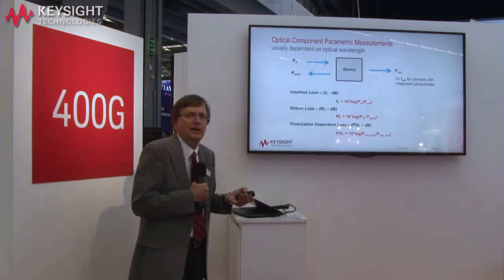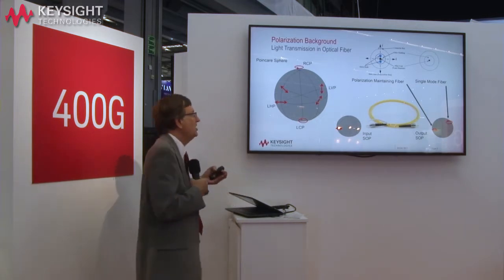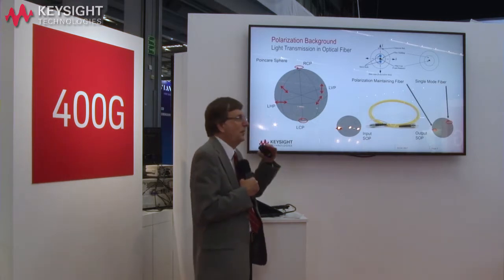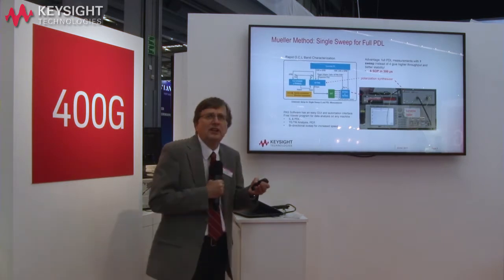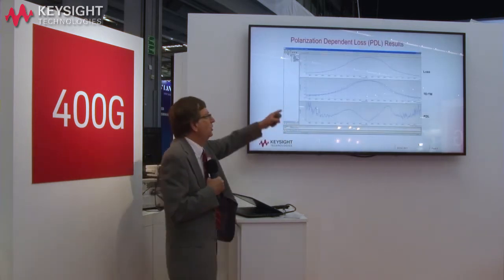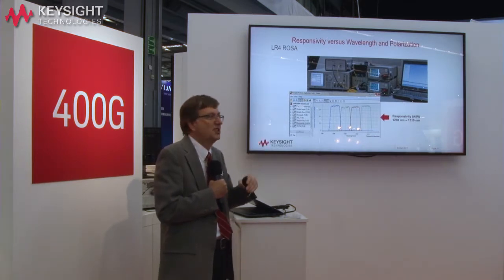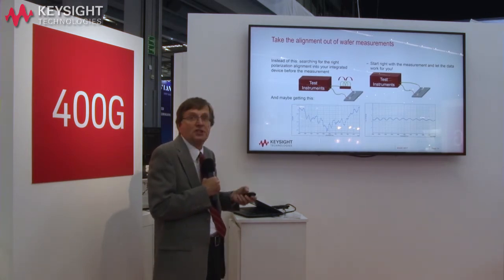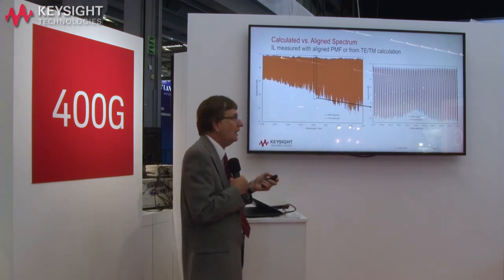ECOC 2017 Flash Seminar: Polarization Resolved Spectral Measurements for Wafers, Bars and Chips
With the widespread move to wafer-scale production with integrated photonics technology, the throughput for testing needs to be optimized. A significant part of the time for optical testing on wafers and chips is often used for optimizing the probe coupling. An extra aspect of this for optical coupling involves testing with the intended polarization alignment of the light. Planar devices often have differing optical properties for light polarized parallel (TE) or perpendicular (TM) to the device plane. The difference may be intended for the device functionality or just unavoidable. The coupling from the probe often also has strong polarization dependence, especially with surface grating couplers. Often during initial research and development, this is dealt with by manually aligning the polarization as part of the probe adjustment process. But that quickly becomes a bottleneck for getting fast automated and reproducible results. Especially for spectral measurements of wavelength dependence, the attempt to hold this polarization alignment while the wavelength is scanned is a real challenge for both speed and reproducibility. A powerful way to address this challenge is with fast automated measurements of the complete polarization dependence, from which the results for aligned polarization can be extracted. Development and results on this using Keysight’s tunable laser-based Photonic Applications Suite, which has grown together with the fiberoptic component industry, will be presented.